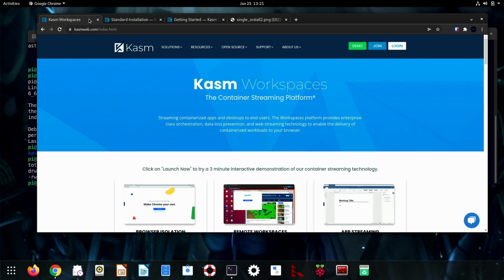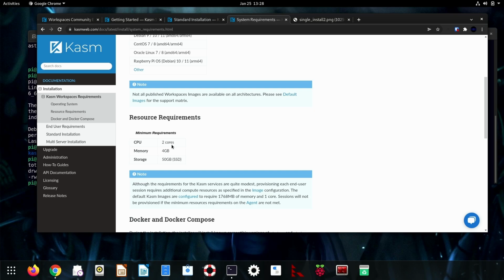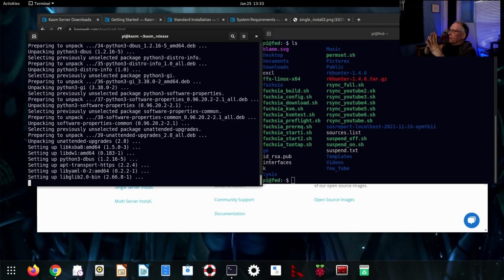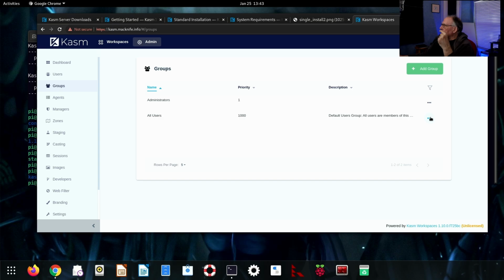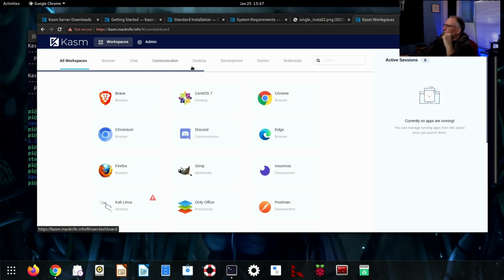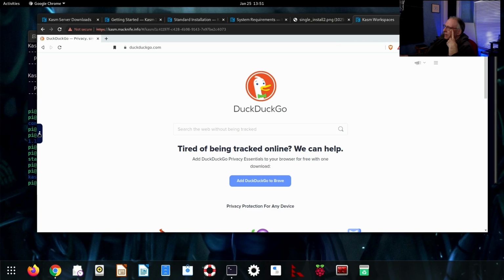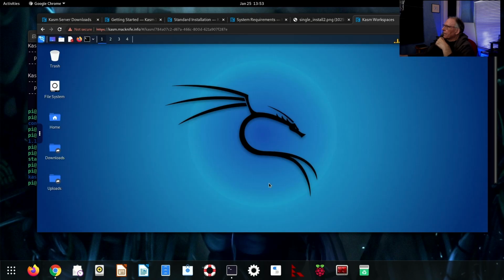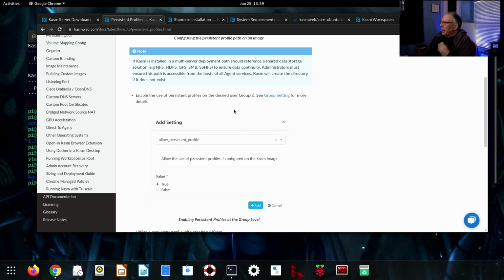How to Stream Apps and Desktops Using Kasm Workspaces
In this episode of the CyberGizmo we explore how to stream Applications and entire desktop to a browser, whether its a desktop, tablet or phone.  You can isolate your browser session to a Docker image and manage it all with Kasm Workspaces.